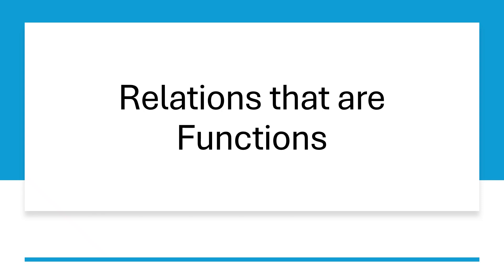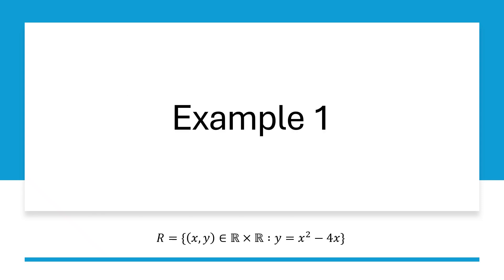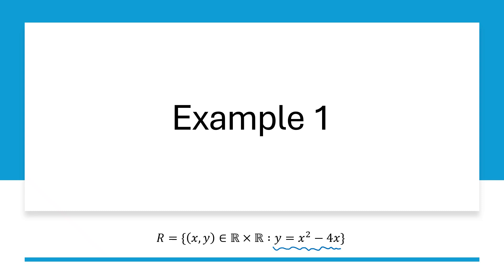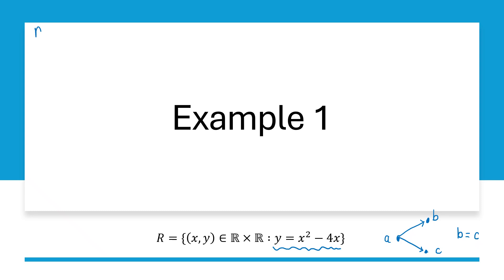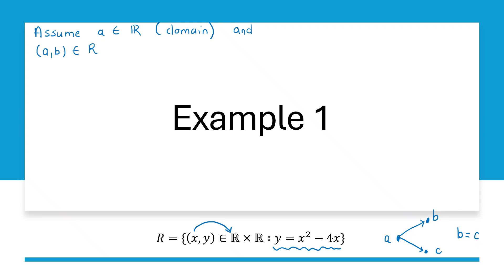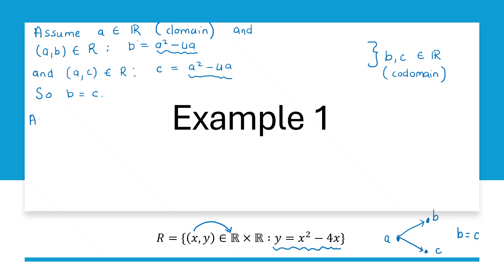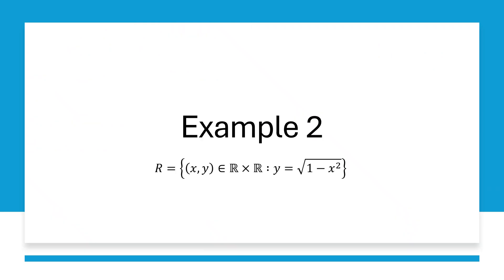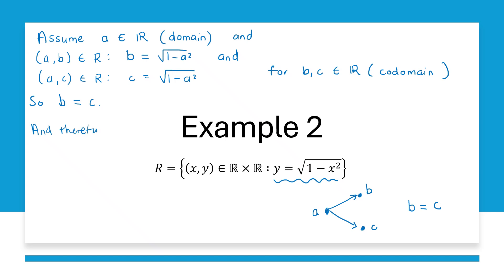Relations that are Functions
In this video we look at a few examples of relations that are also functions, and we complete formal proofs to indicate this.